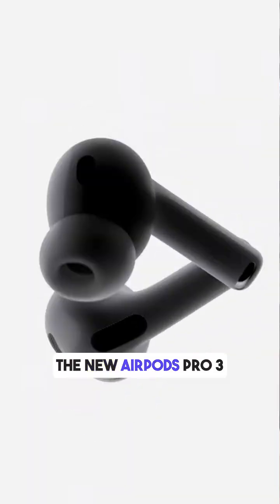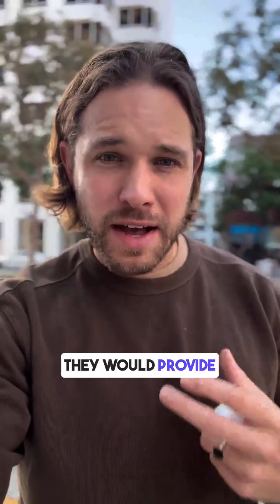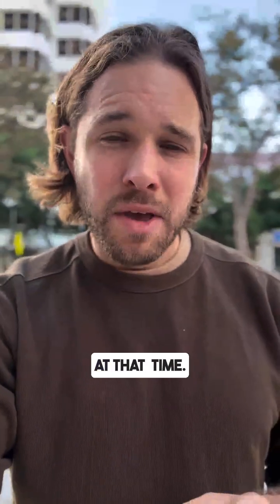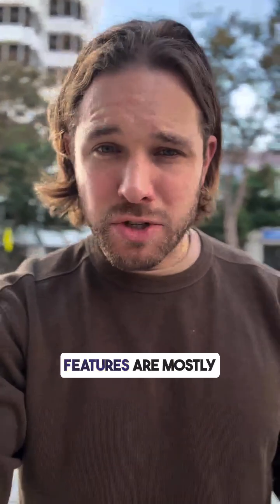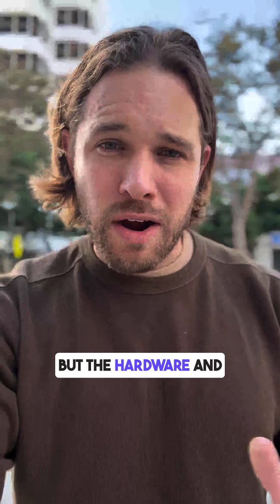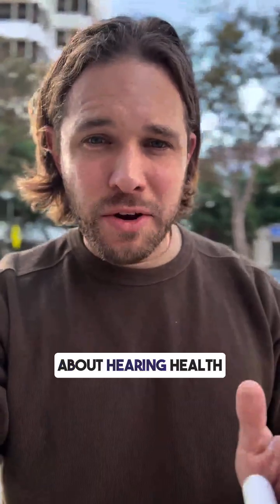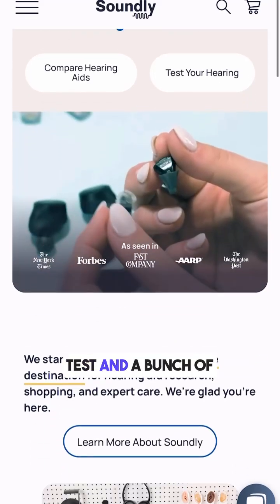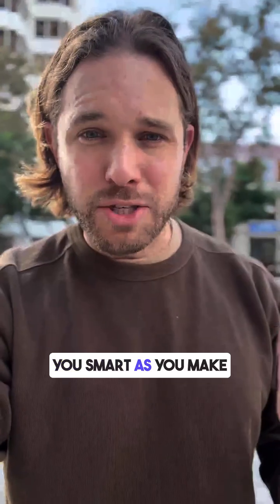AirPods Pro 3 Are Here - What It Means For Hearing Aid Wearers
Apple just announced AirPods Pro 3 — and yes, the new model still includes the FDA-cleared hearing aid features first introduced with AirPods Pro 2. In this short, we break down what’s new (battery life, sound, ANC, live translation, heart-rate monitoring) and what stays the same for people with hearing loss.